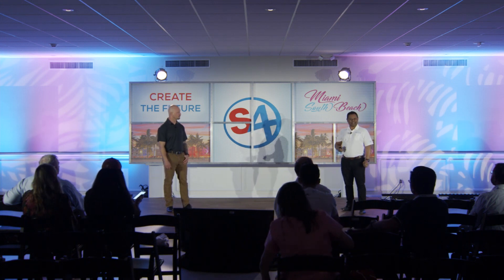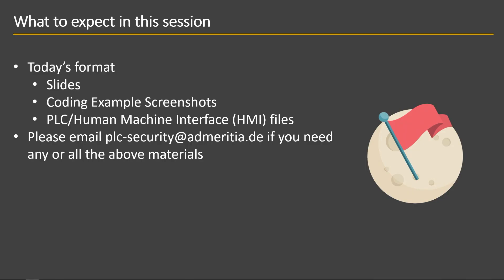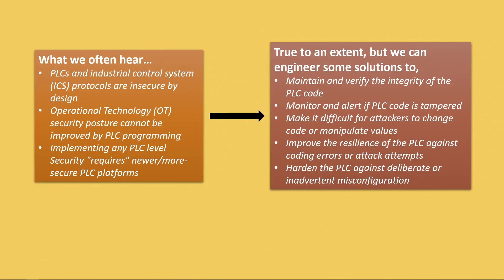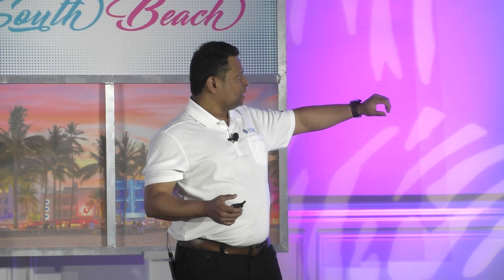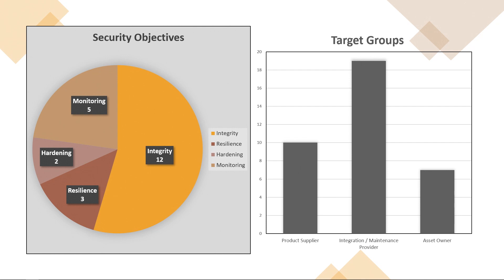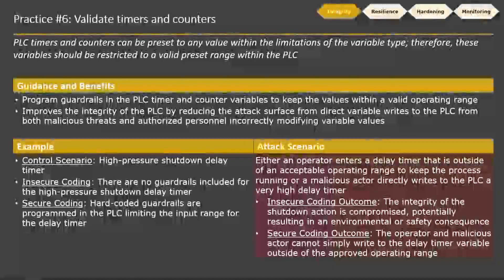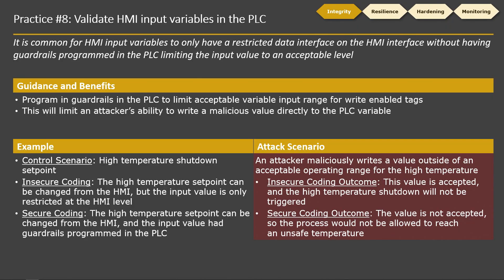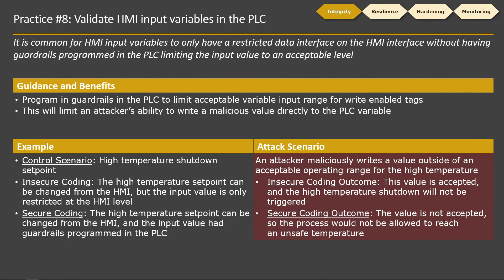Top 20 PLC Secure Coding Practices Training Session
Vivek Ponneda and Josh Ruff provide an hour of training on the Top 20 PLC Secure Coding Practices. These 20 practices focus on what can be done in the programming and configuring the PLC itself. The Top 20 list and supporting details are available

After an introduction and categorization of the Top 20. Then they dive into some of the practices.

7:30 - Practice 3: Leave Operational Logic In The PLC

13:25 - Practice 6: Validate Timers & Counters

19:20 - Practice 7: Validate Paired Inputs/Outputs

26:00 - Practice 8: Validate HMI Input Variables In PLC

31:15 - Practice 11: Instrument For Plausibility Checks

38:00 - Practice 12: Validate Inputs For Physical Plausibility

42:45 - Practice 13: Disable Unused Ports & Protocols

46:50 - Practice 15: Define Safe Process States For PLC Restart

56:50 - Q&A